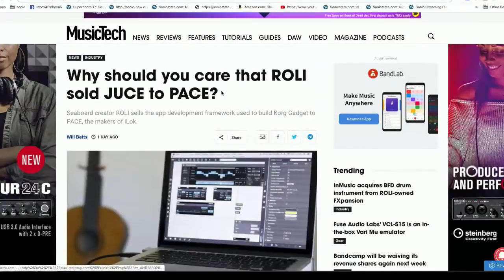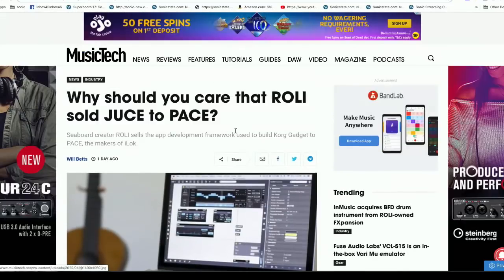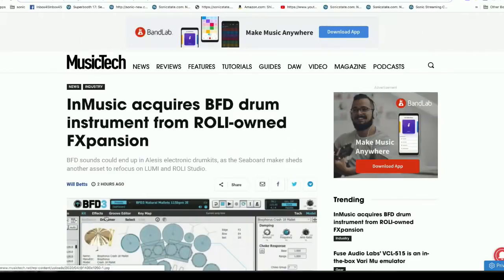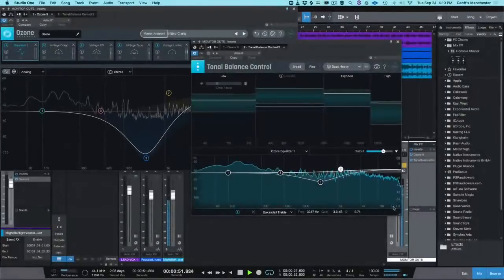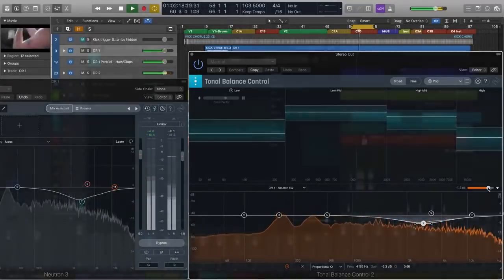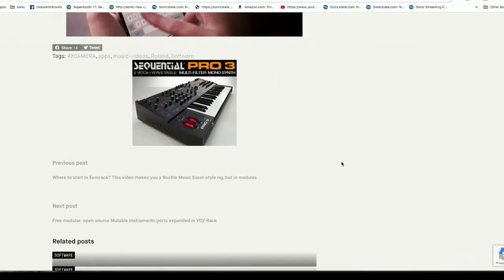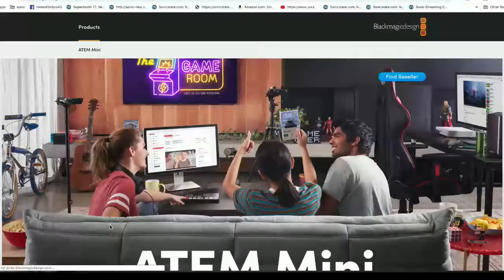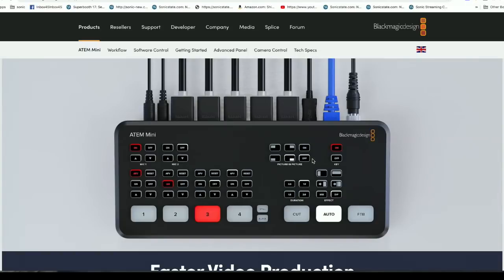Sonic TALK 616 Uncut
Uncut version
Full edited Version will be online asap